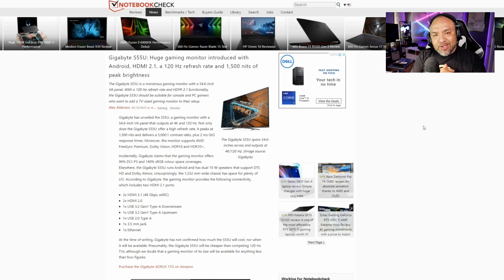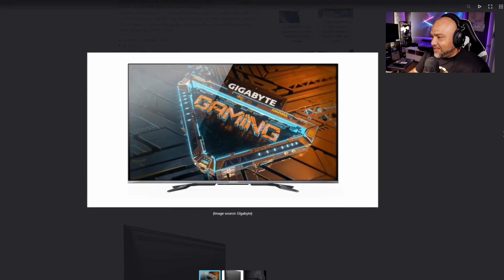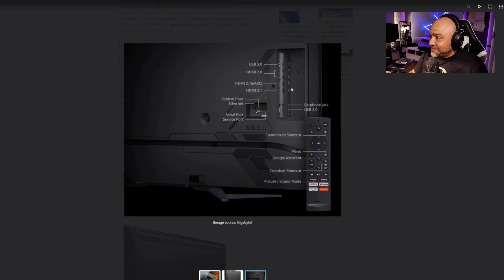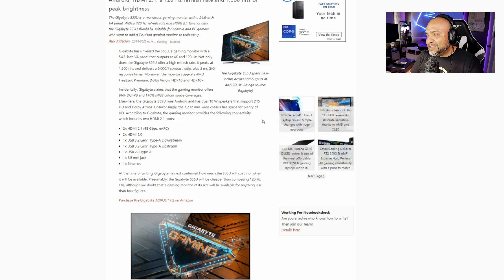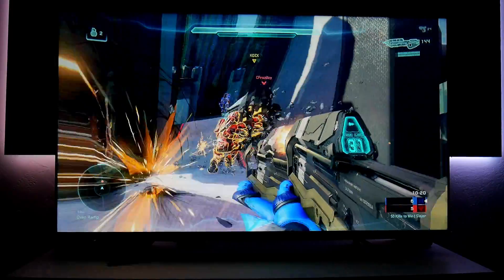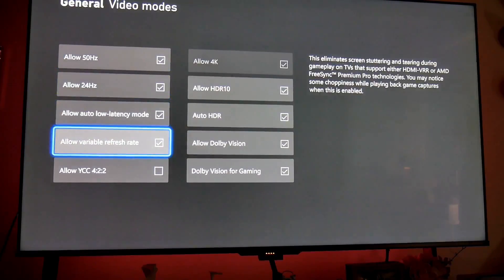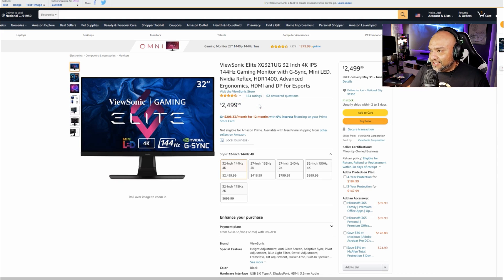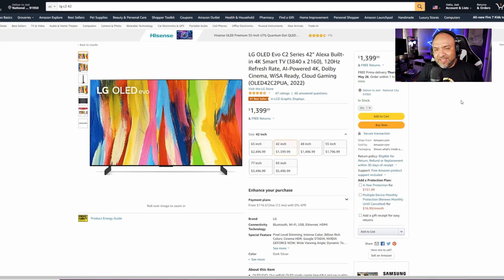New Oled Tech to improve brightness, colors and efficiency.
LG C2 Oled TV:

Other TVs I recommend

Sony A80J Oled:

Sony A90J:

Samsung QN90A:

LG C1 Oled:

TV Wall mount by Fleximounts:

Ambi light kit:

00:00 Intro
00:57 Gigabyte 55" Monitor
04:56 Samsung Neo G8 Monitor
07:18 LG C2 42" TV
08:21 Acer 4k 3D monitors
09:51 New Oled Tech